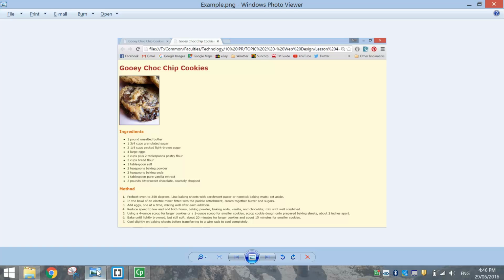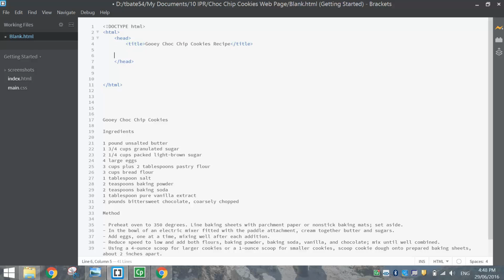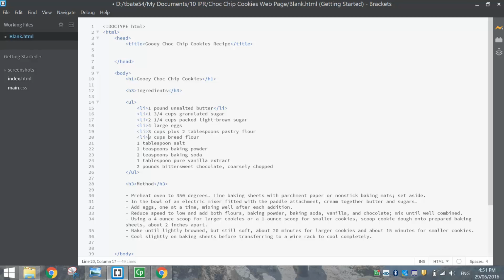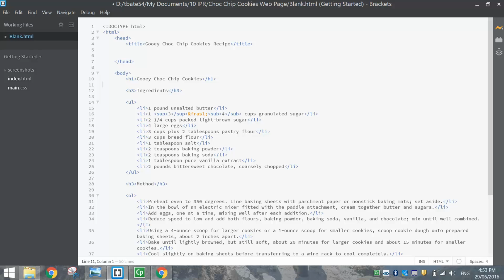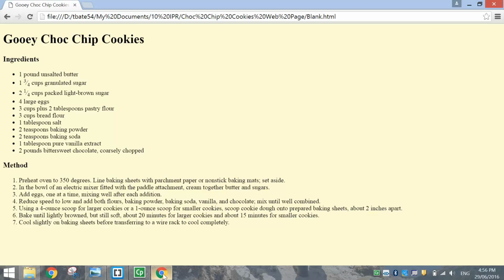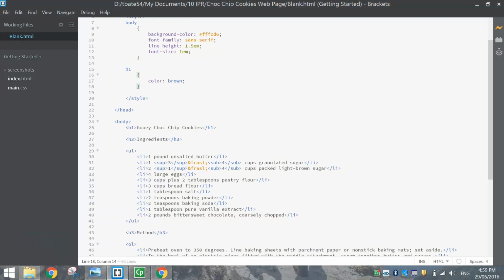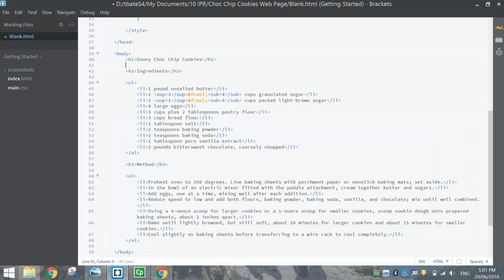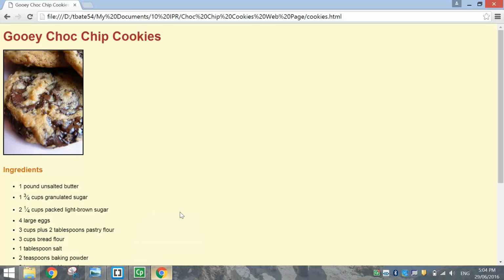Make & Style a Web Page Using HTML5 & CSS3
Learn how to make a visually appealing web page using HTML5 and CSS3. In this tutorial, you will look at the 2 types of lists - ordered and unordered, how to write fractions, as well as some CSS style features.